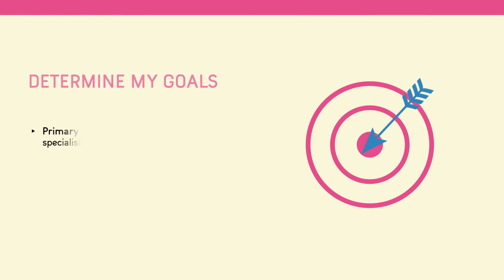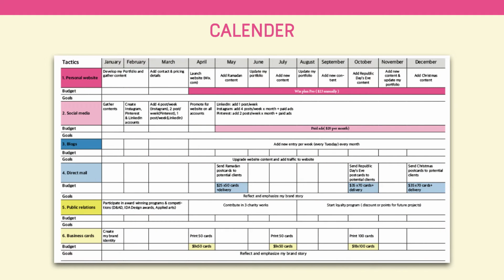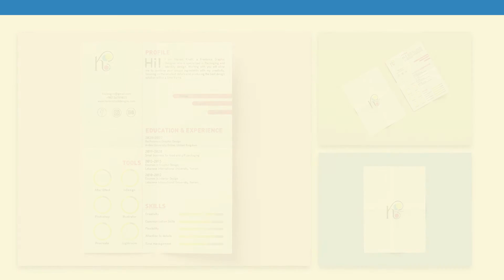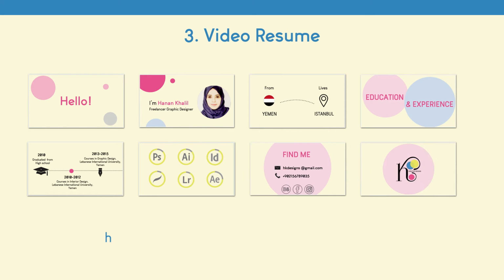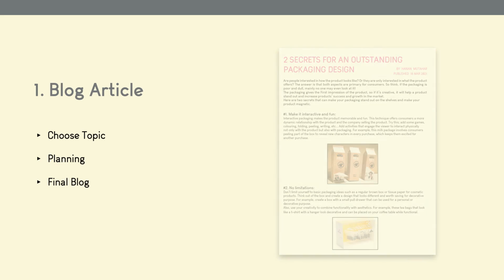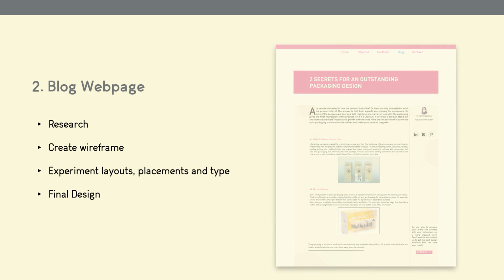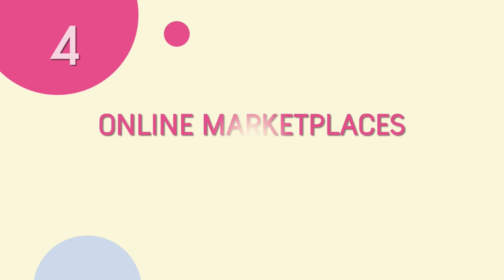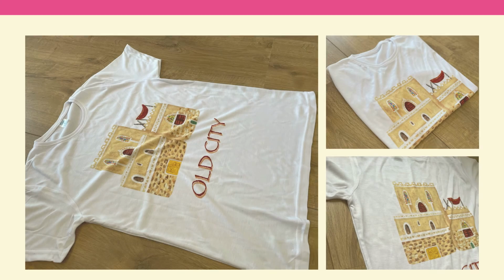Q 5 FINAL